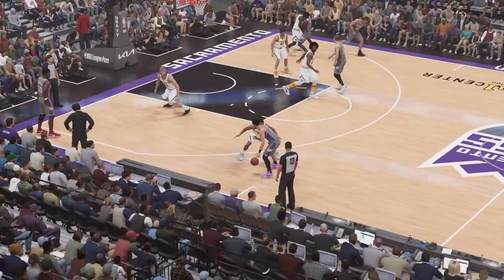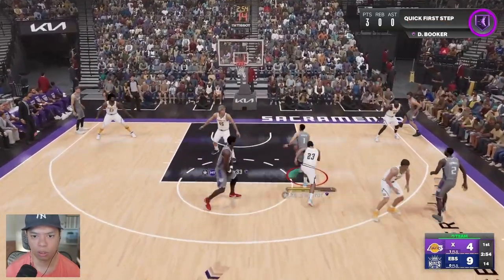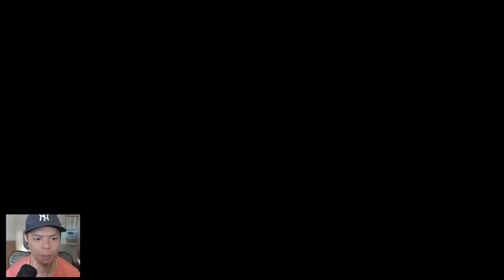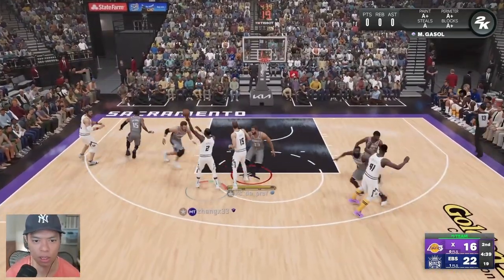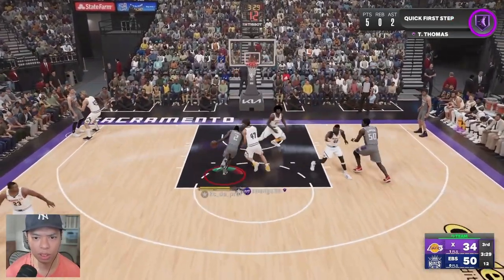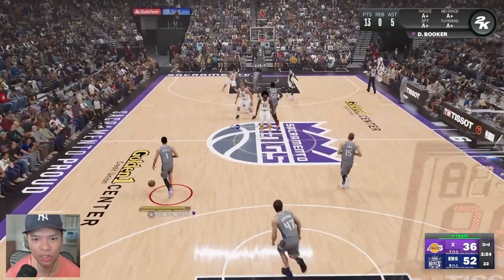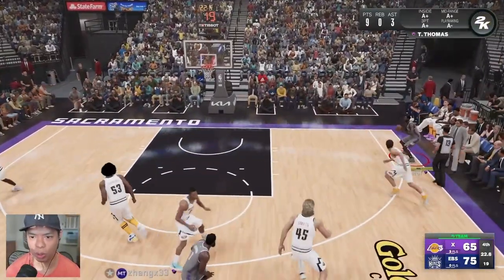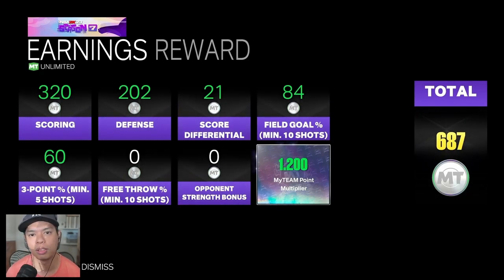The MOST IMPORTANT tip I can give that will make you UNGUARDABLE in NBA 2K23!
Being great at 2K doesn't mean just knowing how to use the stick! In this video, I show you an example of how a diverse offense is all you'll need so that you become unguardable in NBA 2K23!